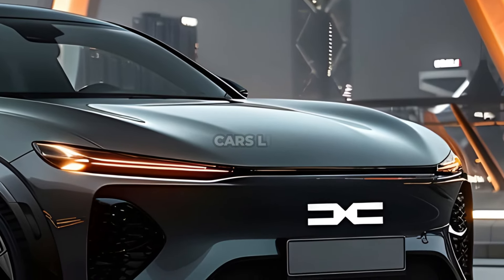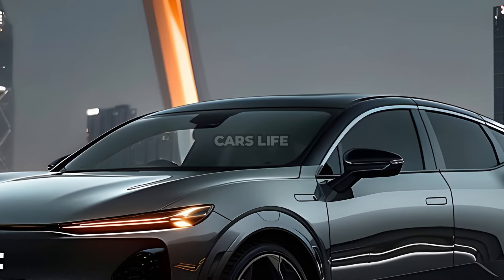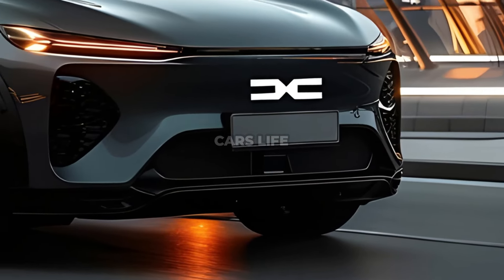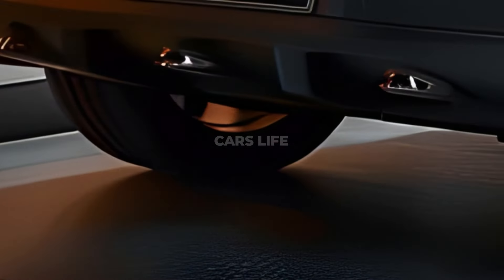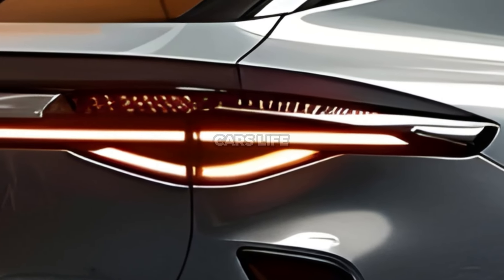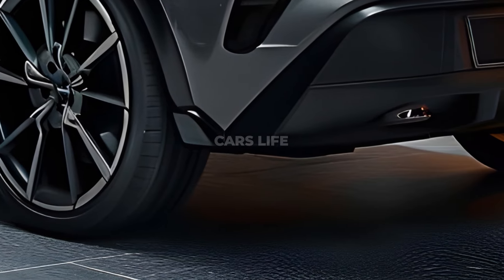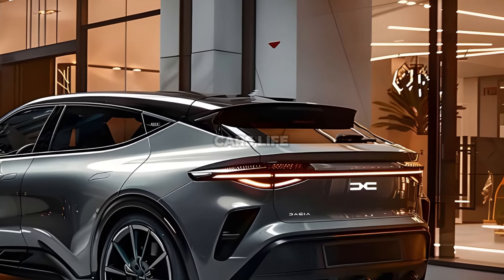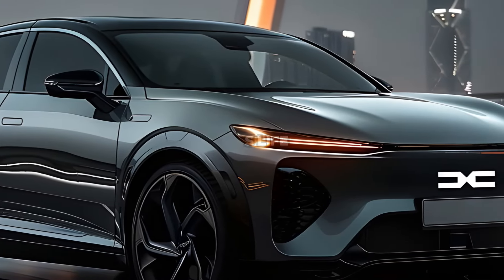2025 Dacia Sandero: Redefining Affordable Style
2025 Dacia Sandero: Redefining Affordable Style and Setting New Standards 🔥

Get ready to be amazed! The 2025 Dacia Sandero is here to revolutionize what you thought possible in an affordable car. This isn't just a facelift; it's a complete reimagining of style, functionality, and value.

What makes the 2025 Dacia Sandero a game-changer?

Striking New Design: A modern, sleek exterior with bold lines and eye-catching details.
Upgraded Interior: A refined cabin with improved materials, technology, and comfort.
Innovative Features: Cutting-edge technology and safety features you wouldn't expect in this price range.
Unbeatable Value: The Sandero continues to offer exceptional affordability without compromising on quality or style.
In this video, we'll dive deep into:

A comprehensive 2025 Dacia Sandero review, exploring its exterior, interior, and performance.
A closer look at the new design elements that set it apart from its predecessors.
An overview of the available trims and features.
A discussion of its potential impact on the North American market (2025 Dacia Sandero Canada/USA).
A comparison to other budget-friendly cars and SUVs.
Whether you're a car enthusiast, a budget-conscious buyer, or simply curious about the latest trends in the automotive world, this video is a must-watch. Discover why the 2025 Dacia Sandero is redefining affordable style and setting new standards for the industry.